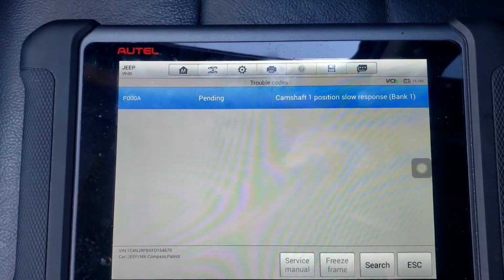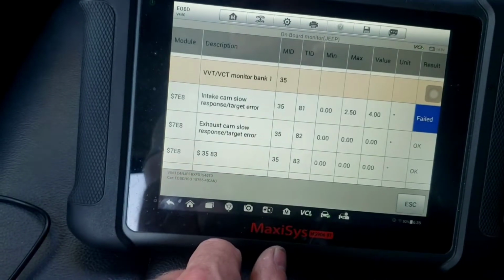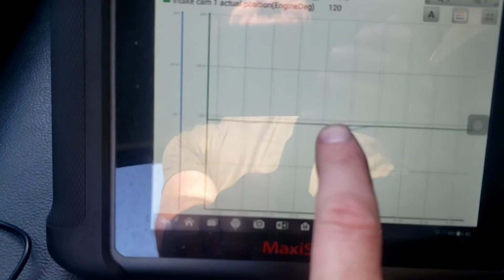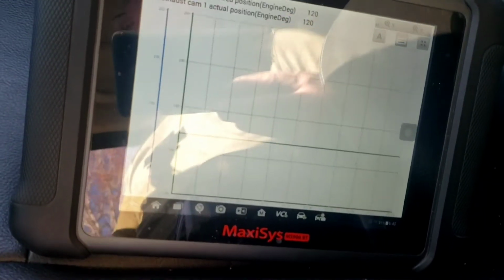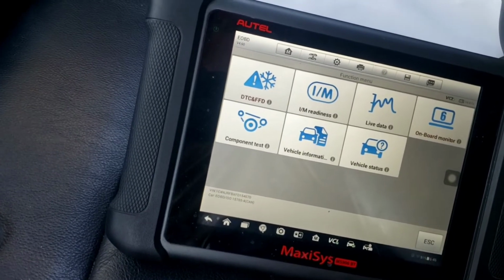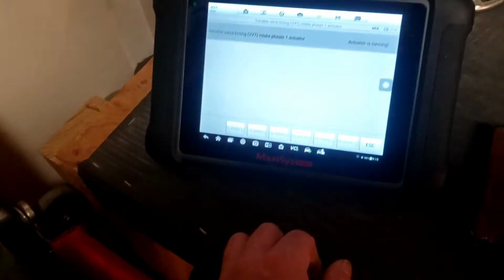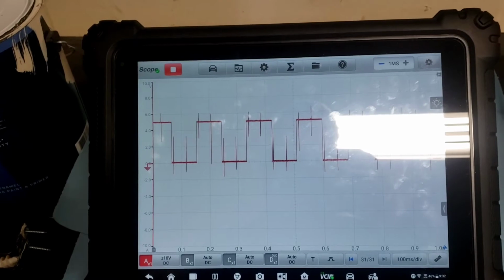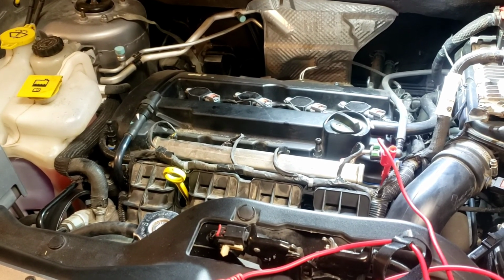2015 Jeep Patriot (P000A) After Re-Manufactured Engine